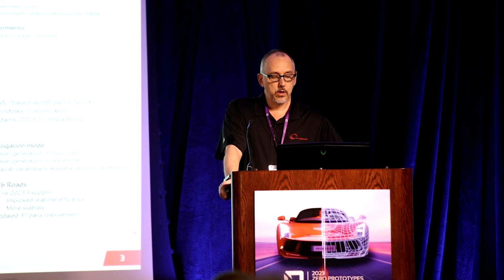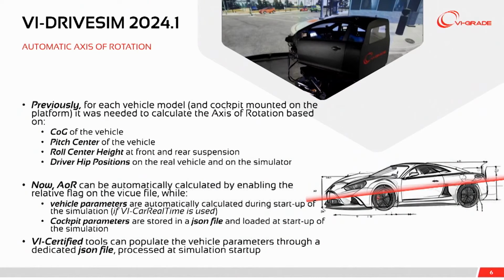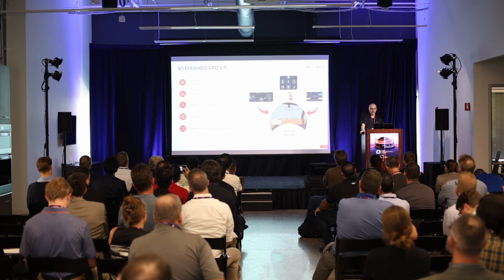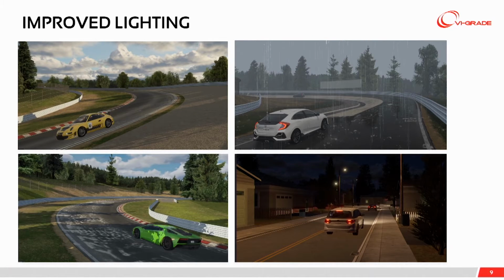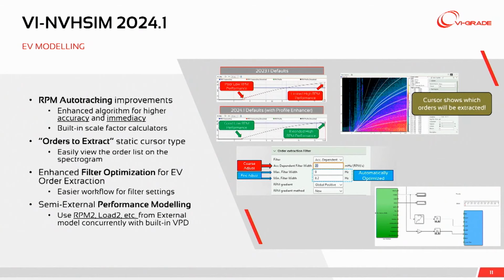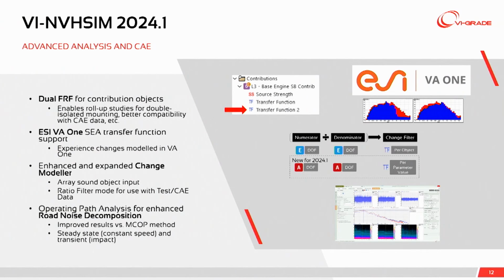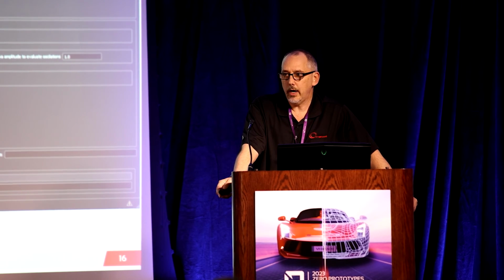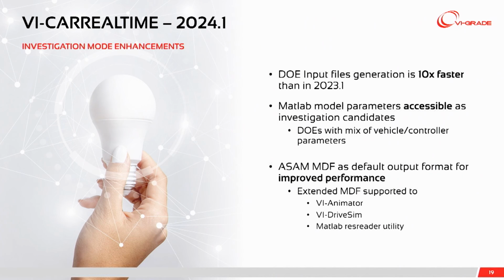VI-GRADE - Software Update: VI-CarRealTime, VI-WorldSim and NVH Simulator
Software Update: VI-CarRealTime, VI-WorldSim and NVH Simulator

Scott Bergeon - Technical Director North America

Presented at 2023 NA VI-grade ZERO PROTOTYPES Summit